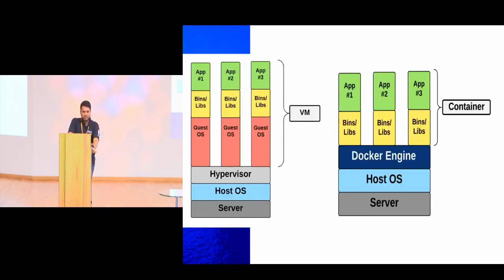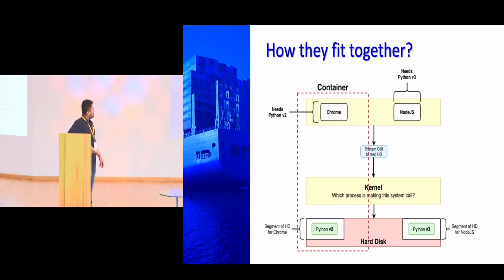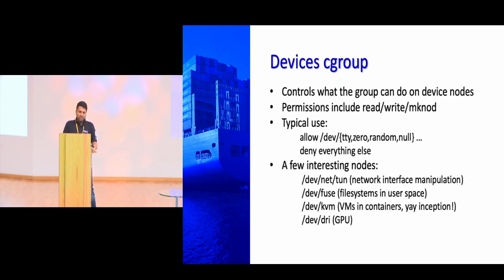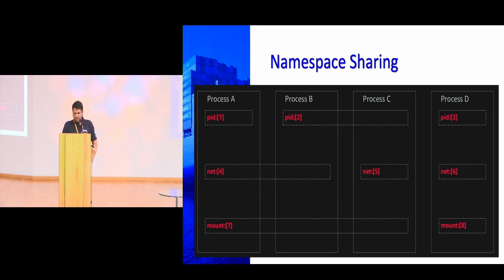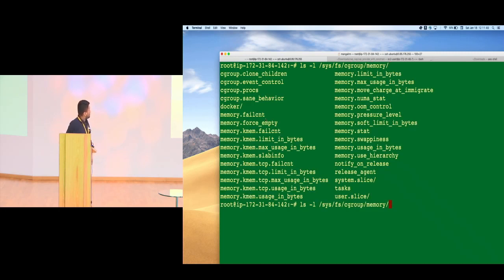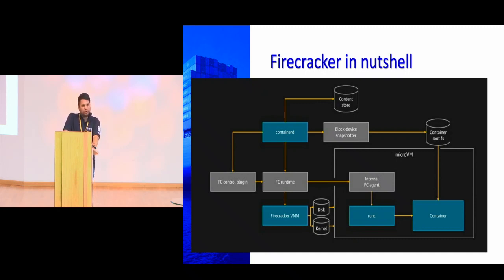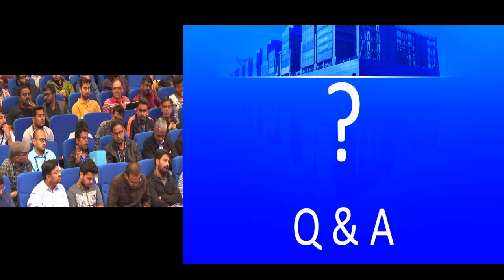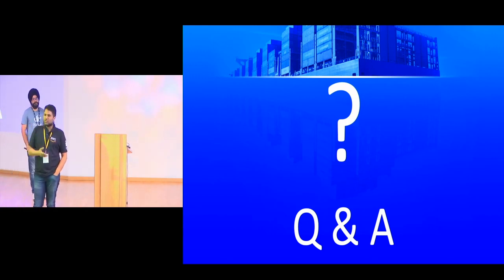Demystifying Linux Container Primitives & Runtime | Rohan Mangal | AWS | Docker Bangalore Meetup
Docker Bangalore Meetup Community is one of the world largest Docker community in the world. With over 10,200+ members all across Bangalore, this community is one of the most active Meetup group in India.

You can access to all slides, recordings as well as chat

About Speaker:

Rohan is DevOps Engineer at AWS with rich experience in Planning, Consulting, Migration & Deployment of Linux, VMware Vsphere, Cisco UCS, Amazon Web Services & Hadoop Cluster.